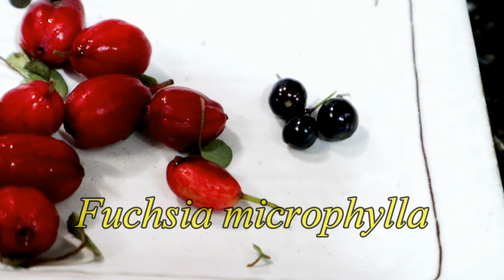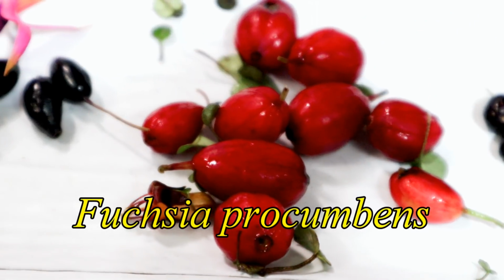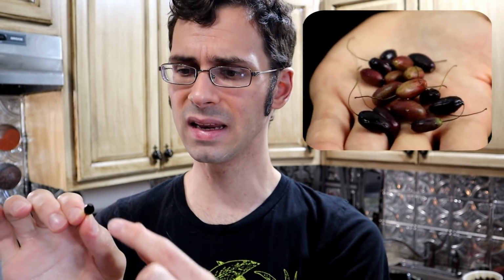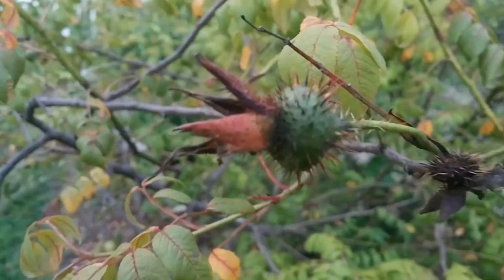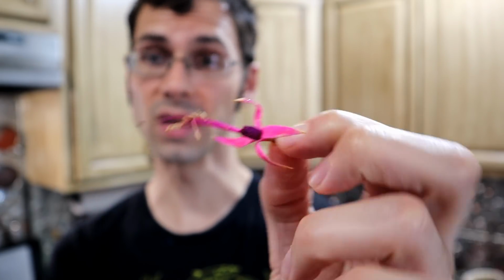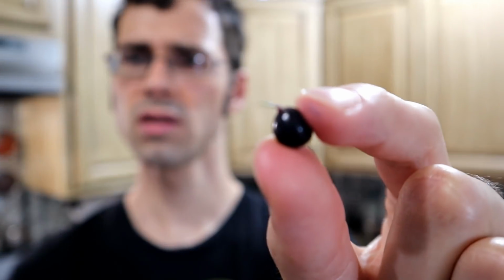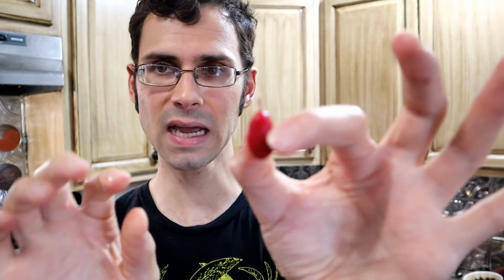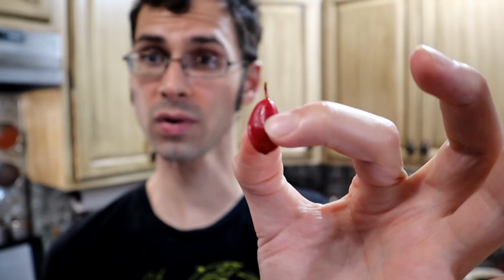BACK TO THE FUCHSIA - Trying 3 Varieties of This Rarely Eaten Berry - Weird Fruit Explorer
Ep 534: Fuchsia Berries
Binomial Name: Fuchsia  microphylla, Fuchsia  glazioviana, Fuchsia procumbens
Location: Filmed in NYC